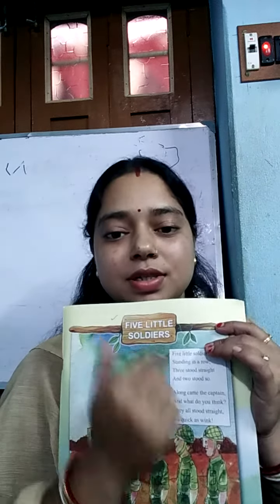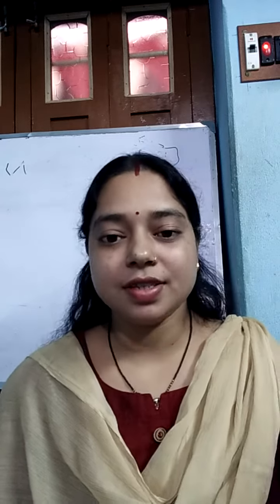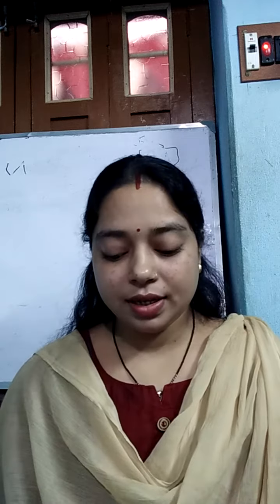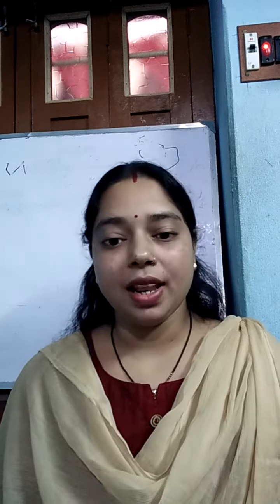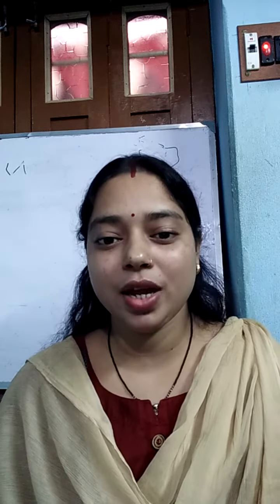Class-k.G, sub-rhymes, topic-Five little soldiers.